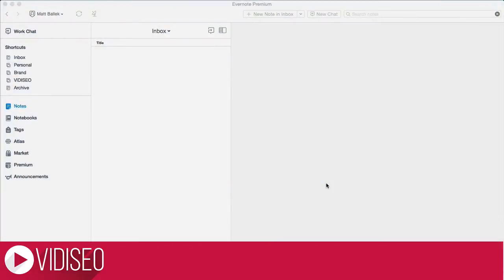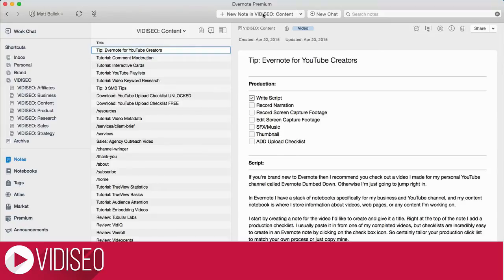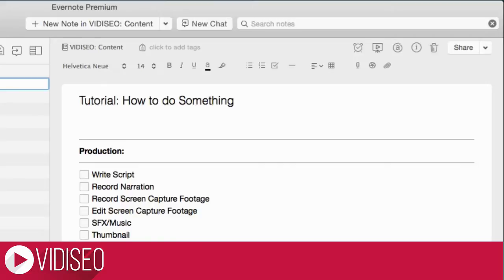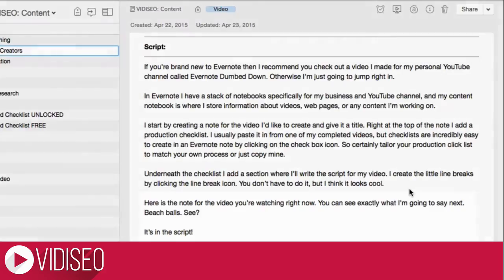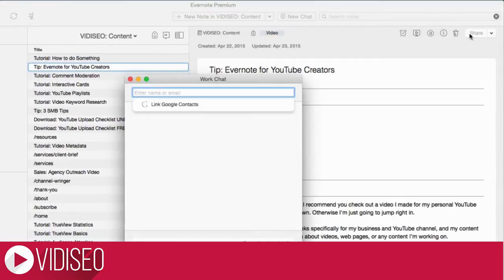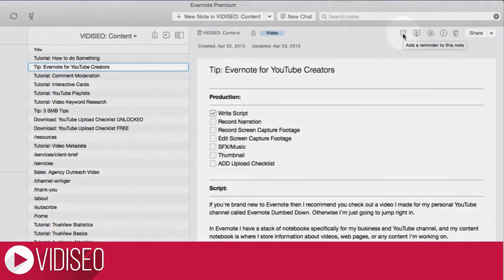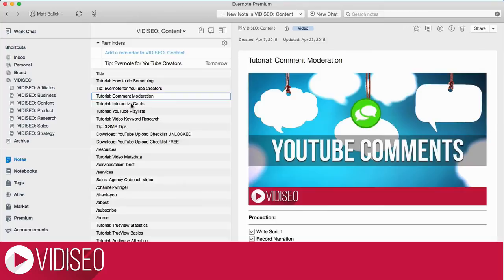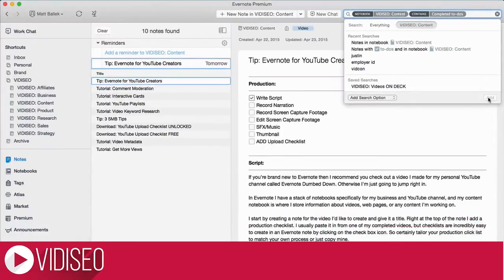YouTube Tip: Use Evernote for Video Production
I use Evernote to manage my YouTube video production process and keep my content consistent.